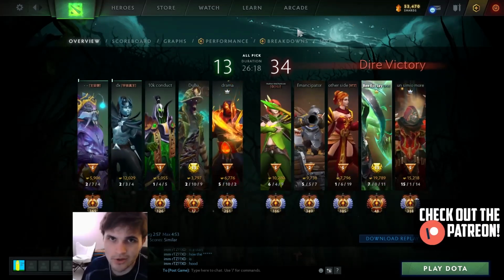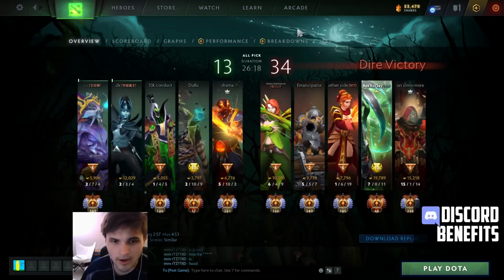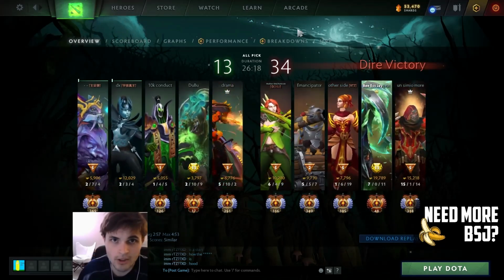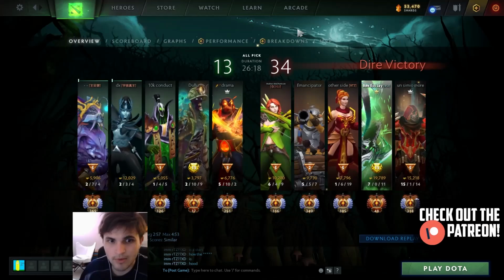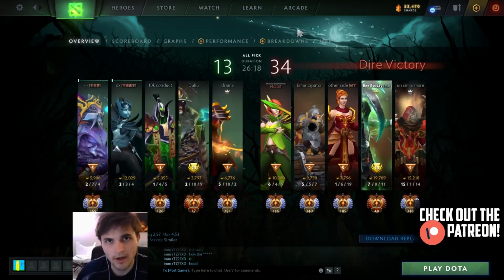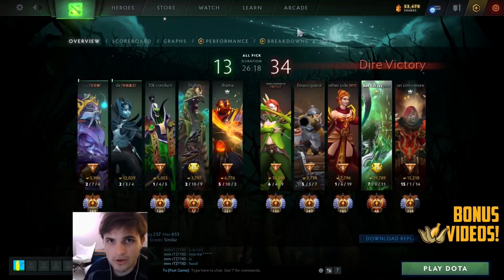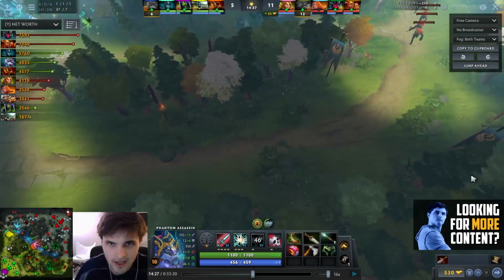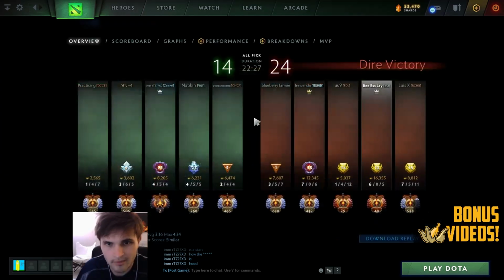When Can You Afford to be Greedy?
Match IDs 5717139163  -TB game + 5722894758 -PA game.